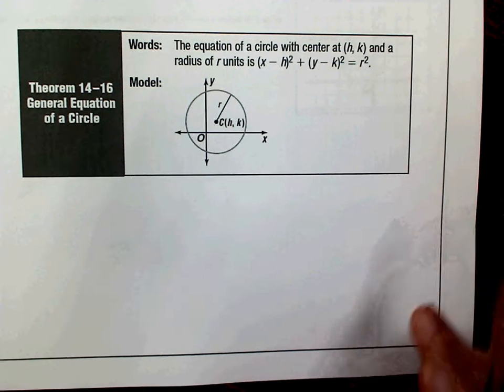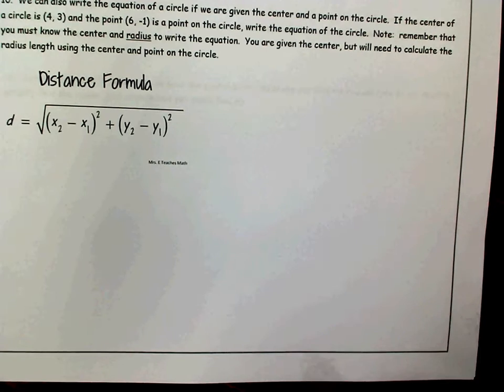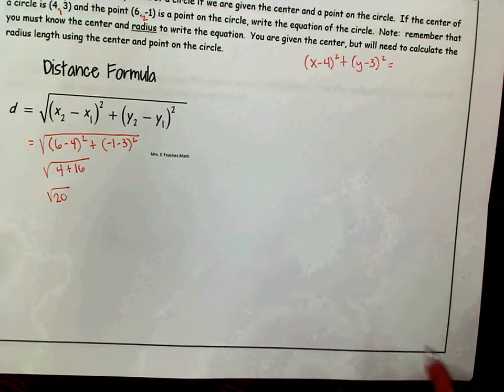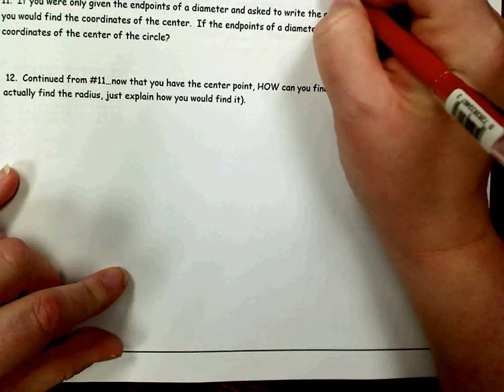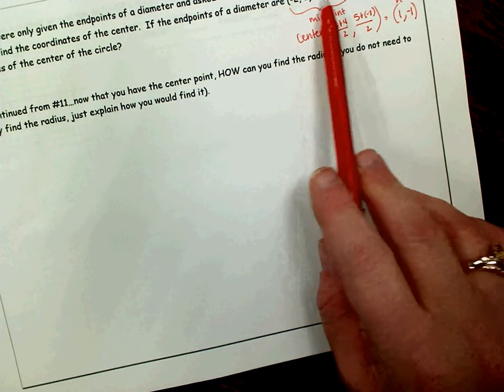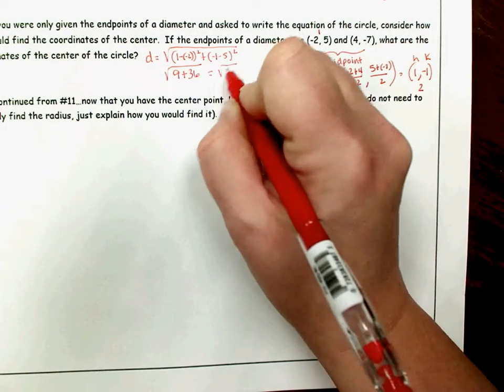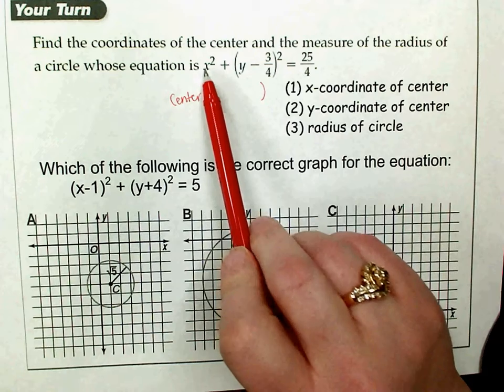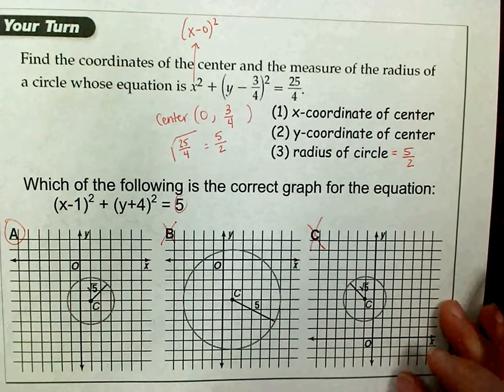Unit 3 Lesson 12